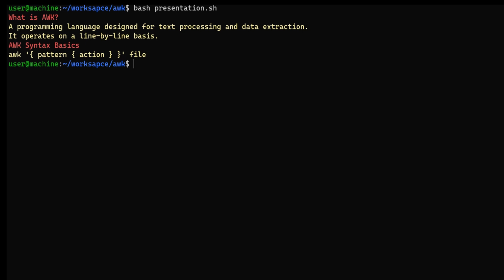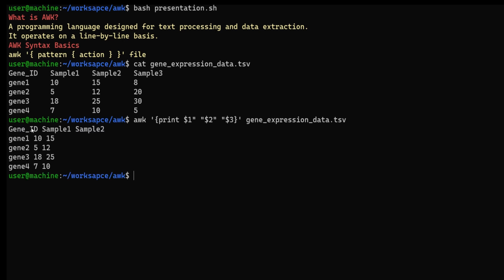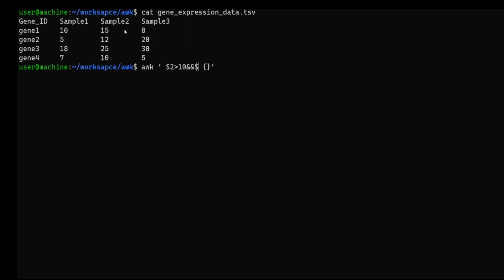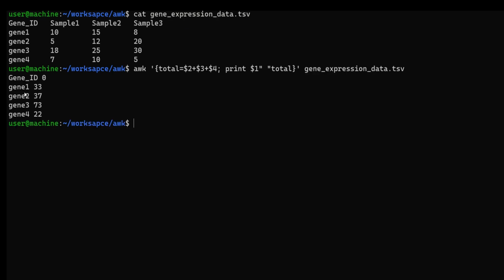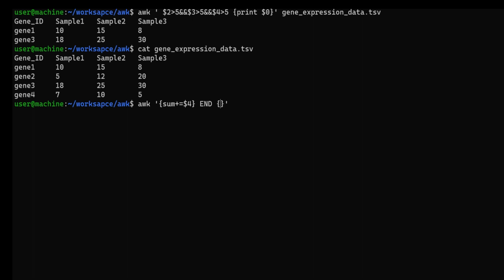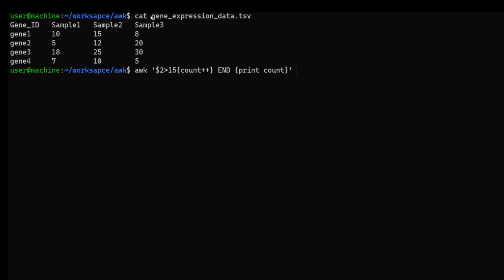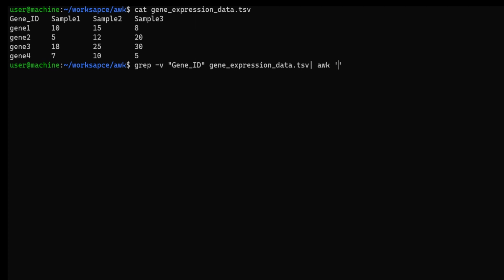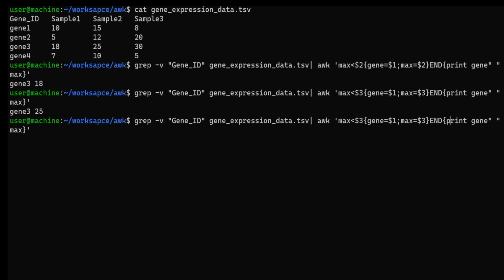AWK Tutorial: Master Data Processing on the Linux Command Line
This video gives the first tutorial on using bash for Bioinformatics.

📖 **Recommended Reading:**
"Learning the Bash Shell" by Cameron Newham, 3rd Edition

A comprehensive guide that covers Bash fundamentals and advanced topics. It's suitable for beginners and intermediate users.